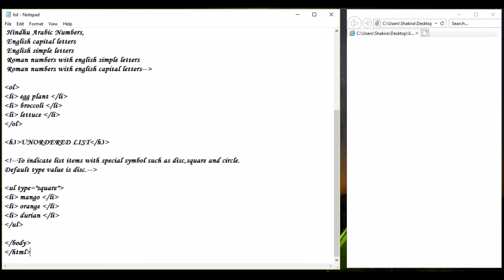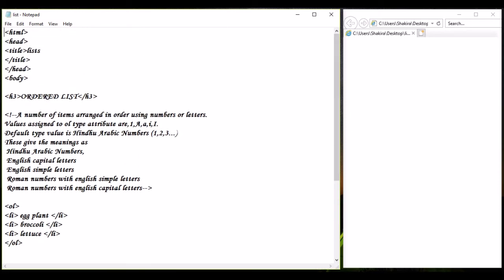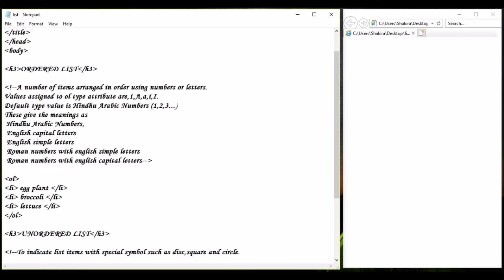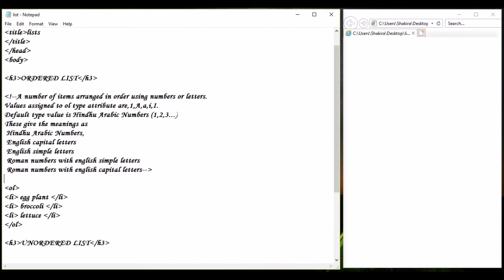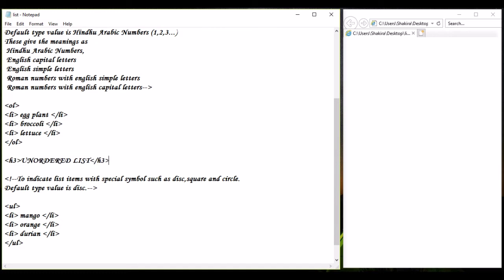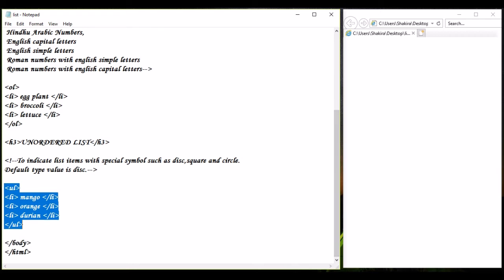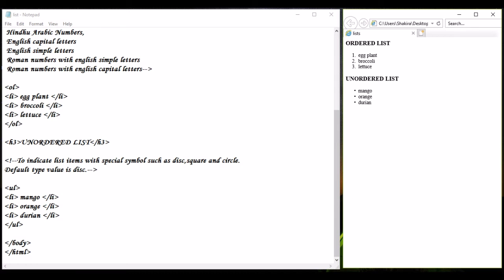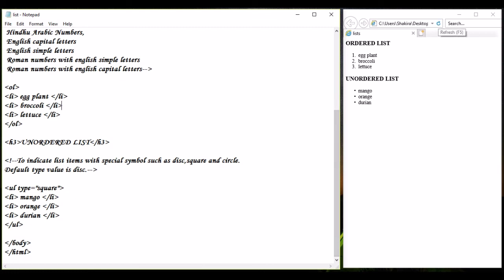HOW TO CREATE A LIST IN HTML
In this video we will be covering Ordered and Unordered lists in HTML.